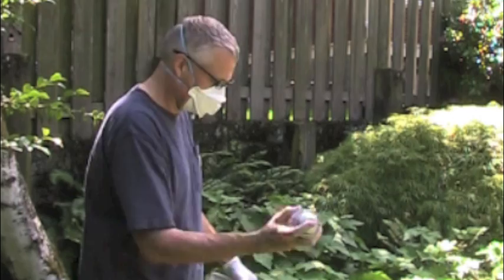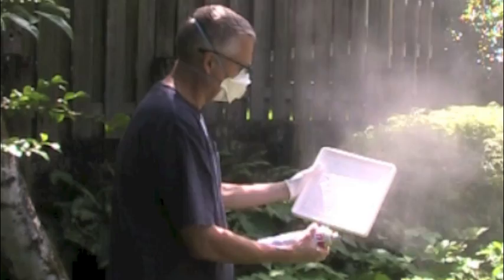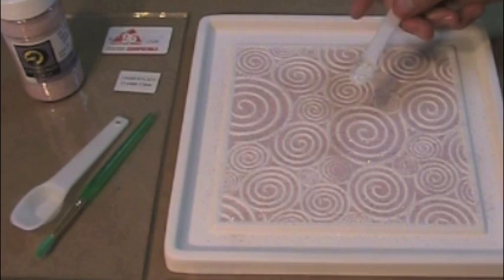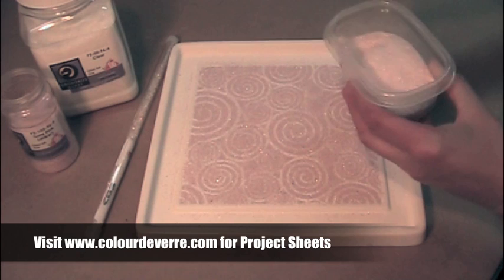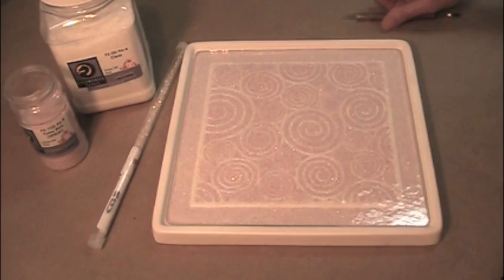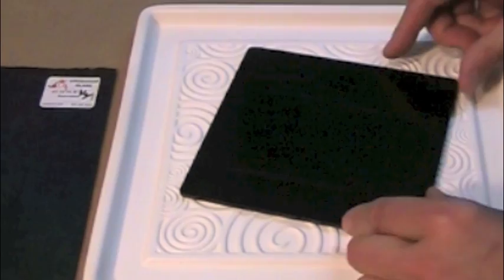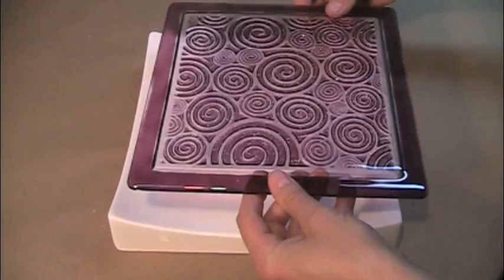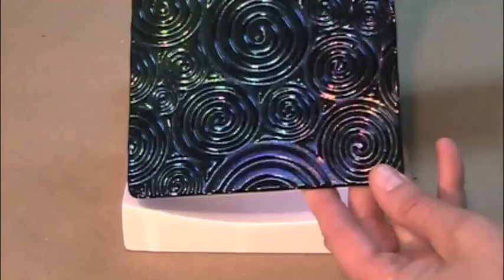Using Colour de Verre's Pattern Fusers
This video shows how to use Colour de Verre's Pattern Fuser to cast beautiful and unique glass works